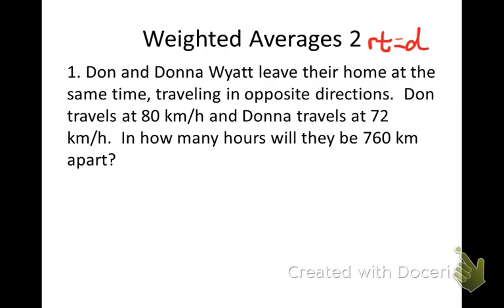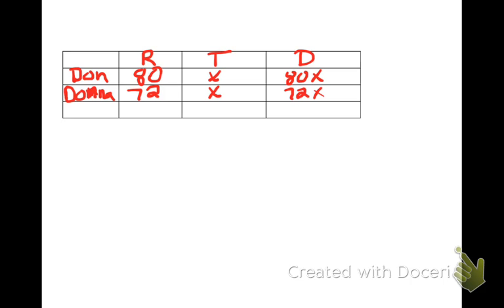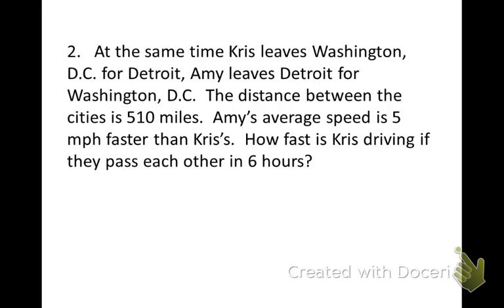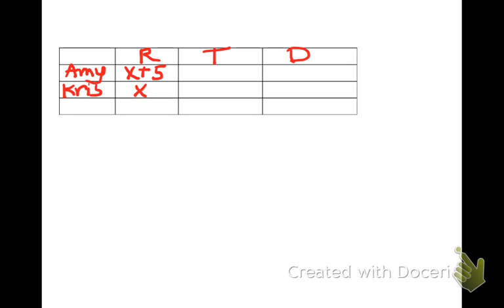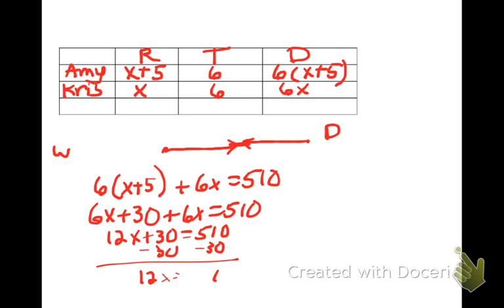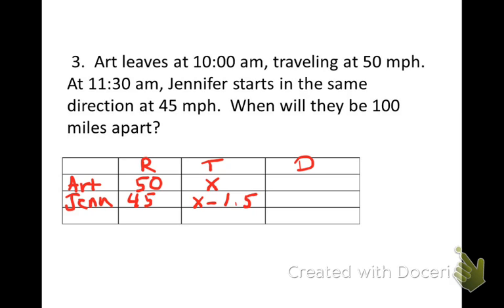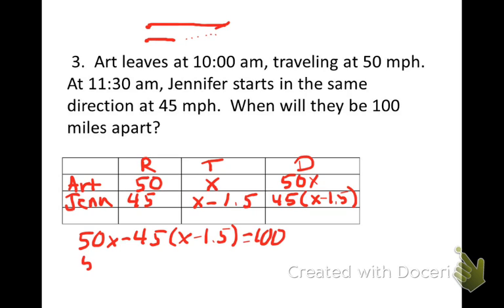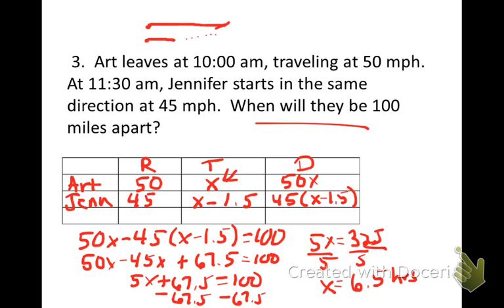weighted averages 2